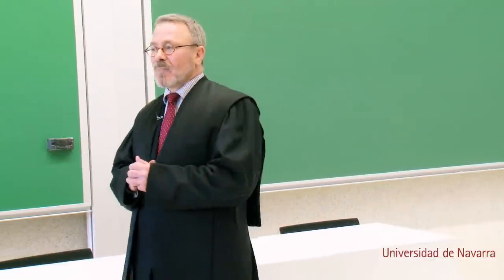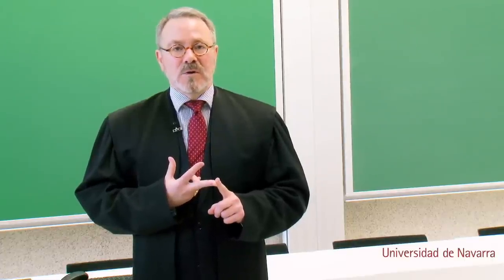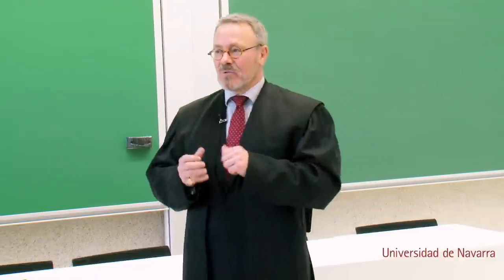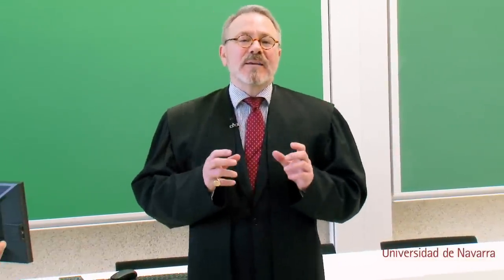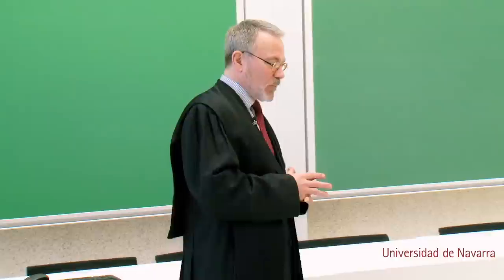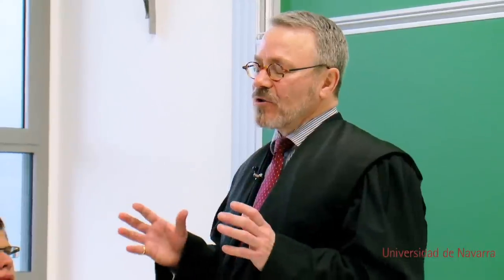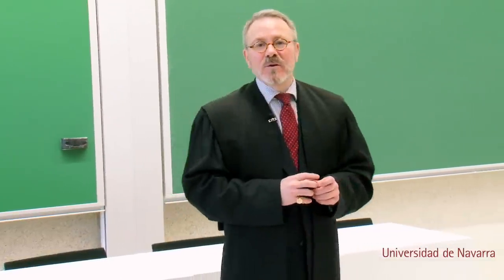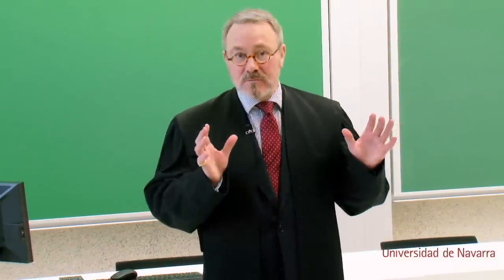The Life of the Law: Common Law as Judge made Law. MOOC Universidad de Navarra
This Course entitled; "An Introduction to Anglo-American Law and Case Analysis" is designed to impart a general understanding of the U.S. Legal System and the Common Law Case Methodology.
Upon completion of this course a student will have;
• Developed a fundamental understanding of U.S. Legal System, its history and elements of its ongoing evolution.
• An appreciation of the role of the Common Law Methodology within the U.S. Legal System.
• Developed an insight into the Case Law interpretive process.
You will find the entire course in Coursesites very soon!